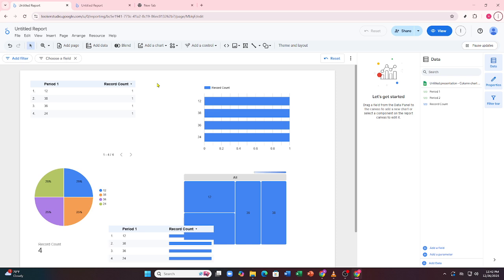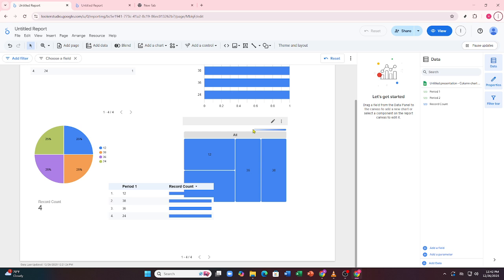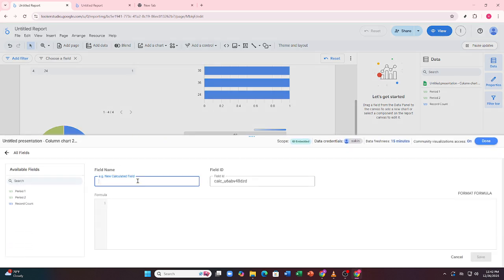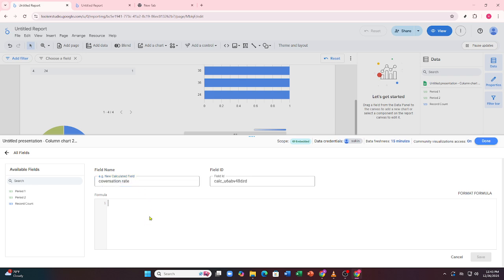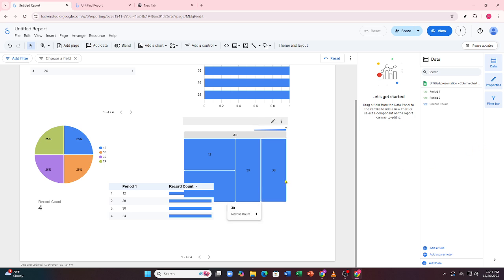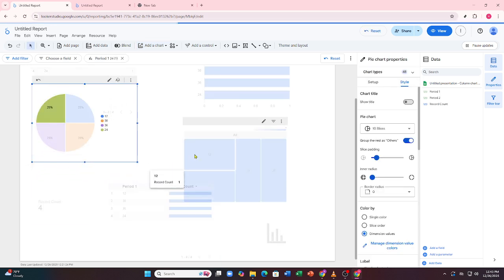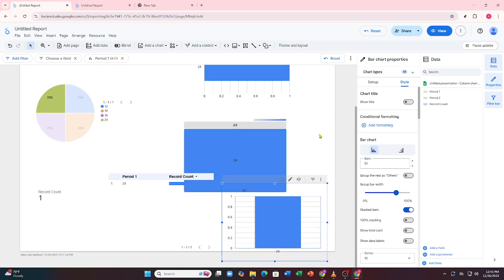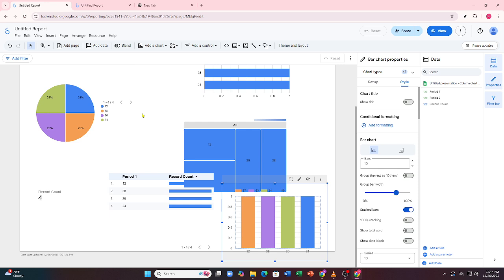How to visualize conversion rate in Looker Studio Full Guide 2026 Step by Step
Learn how to visualize conversion rate in Looker Studio with this complete 2026 step-by-step guide. This tutorial covers connecting data sources like GA4, CRM, and e-commerce platforms, calculating conversion rates, creating charts and dashboards, applying filters, and analyzing trends. Perfect for marketers, analysts, and business owners who want to track conversions, optimize campaigns, and make data-driven decisions. Follow this guide to effectively visualize conversion rates in Looker Studio.